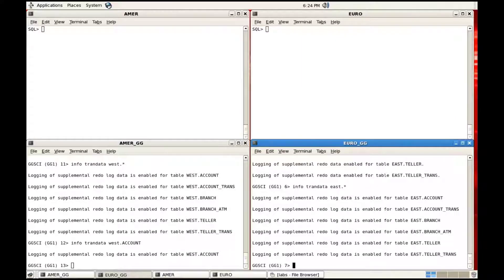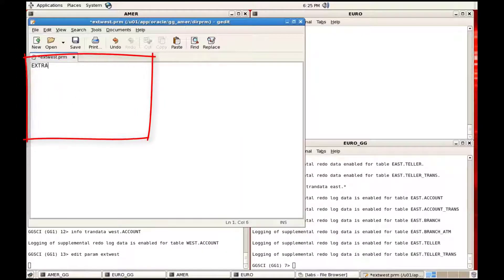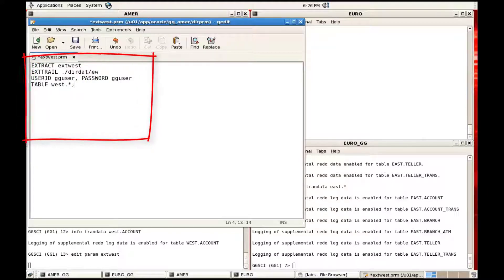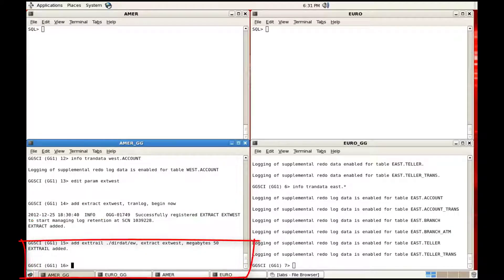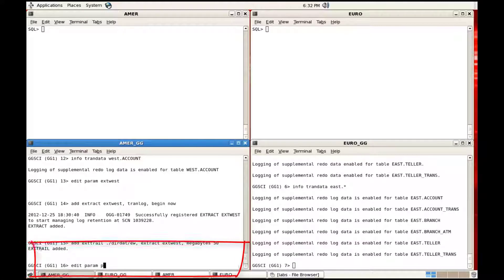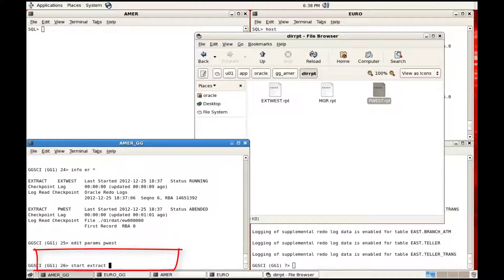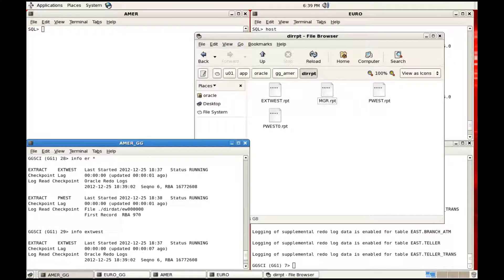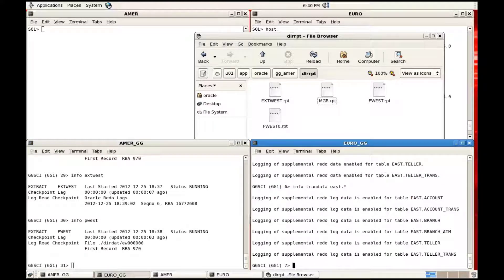Oracle GoldenGate Extract Configuration - Demonstration - GG Video 17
In this video you will learn how to create and configure an Extract and Pump Extract in GoldenGate. .